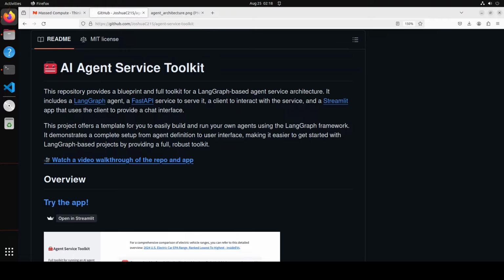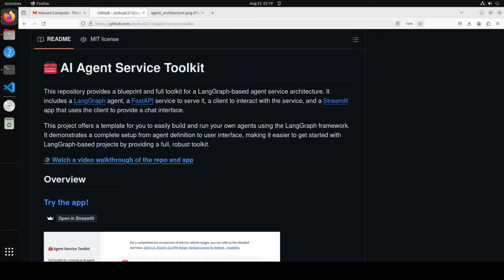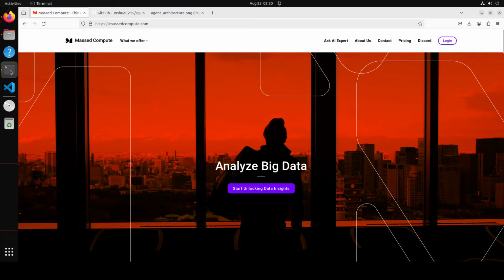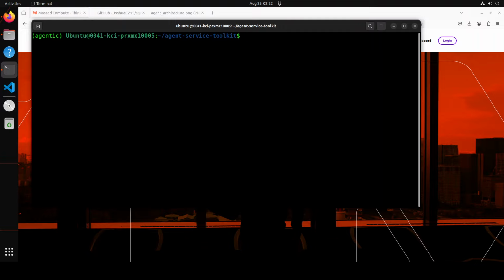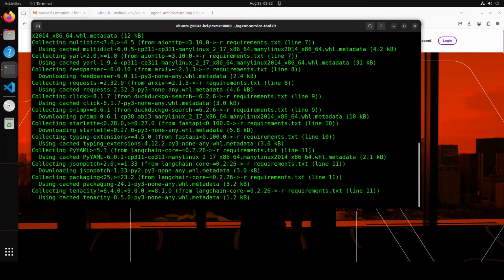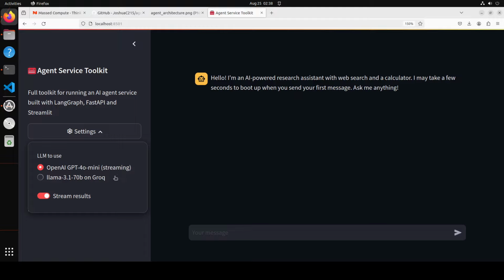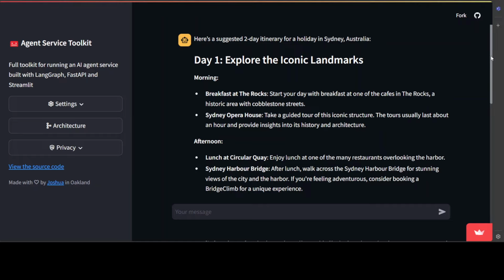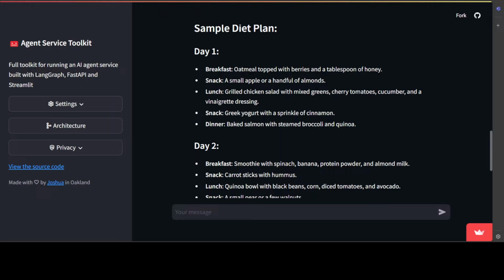AI Agent Service Toolkit - Install Locally for Basic Agentic App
This video shows how to locally install AI Agent Service Toolkit which provides a blueprint and full toolkit for a LangGraph-based agent service architecture.